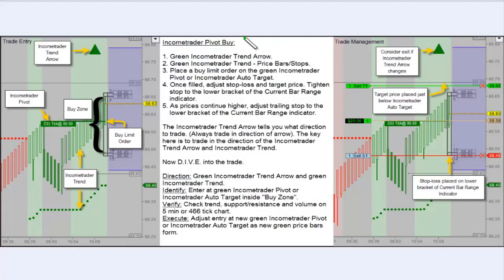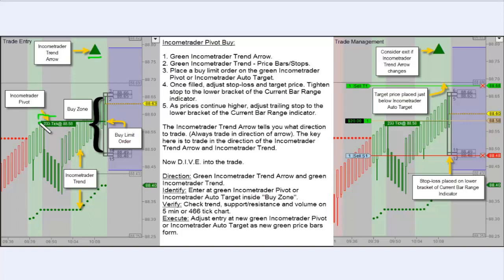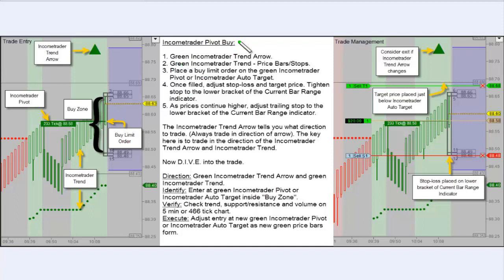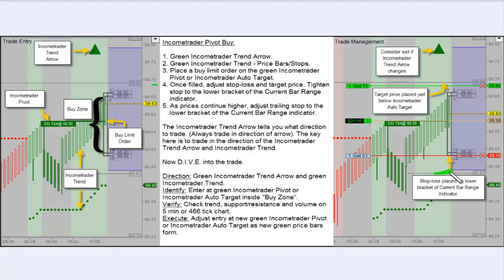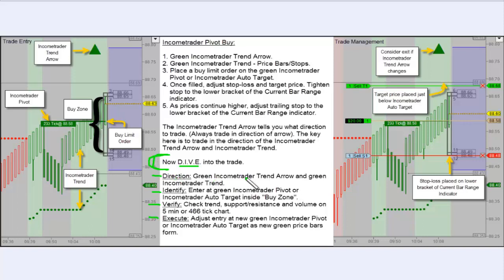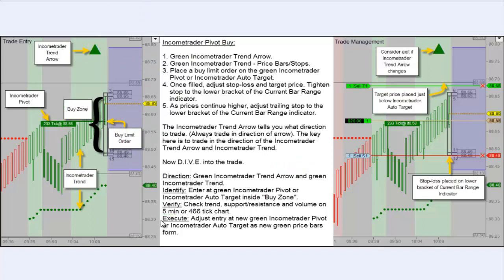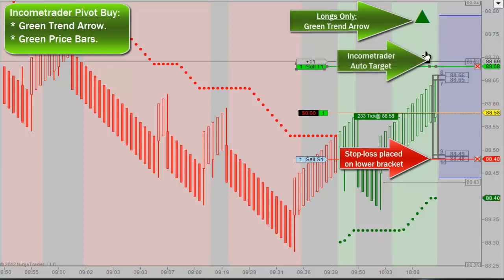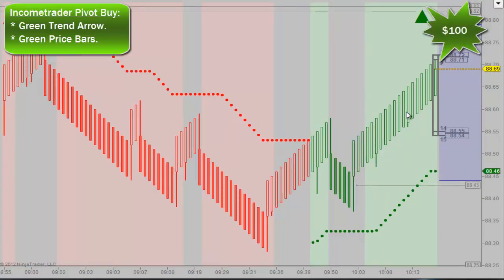Crude Oil Incometrader Pivot Buy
This is a trade of Crude Oil or the CL futures instrument with a simple trading strategy. Incometrader.com Futures Trading Room.